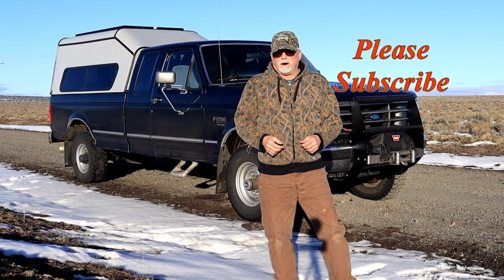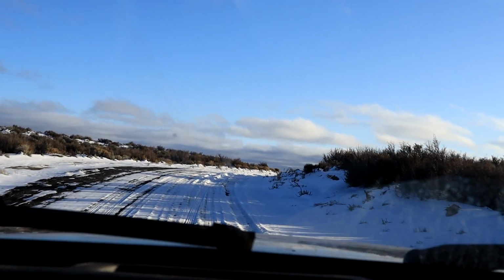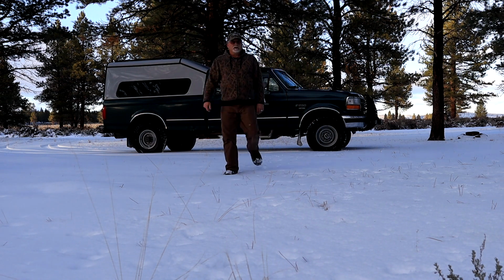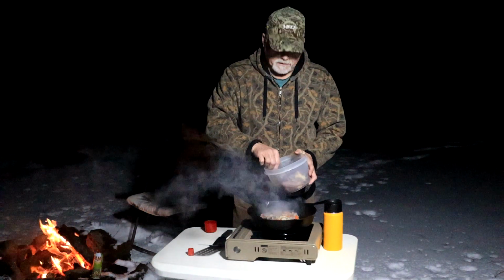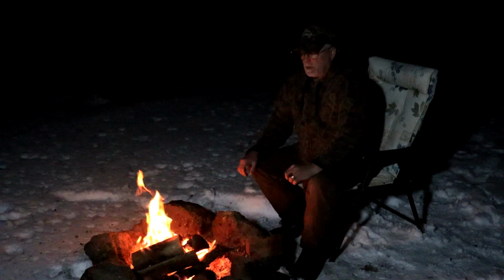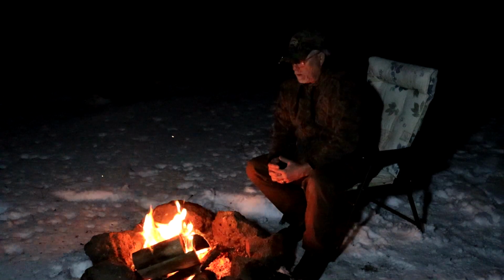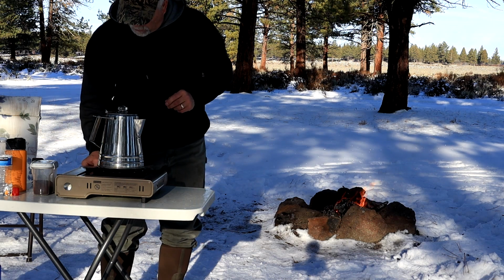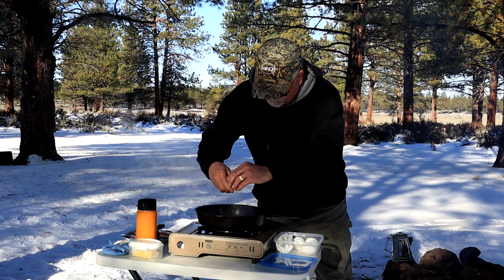Winter Solo Camping and Is It Safe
In this video I travel overland driving the "Old 96'er" a 1996 Ford F250 Diesel 4x4 and sleep in the camper canopy conversion in the Oregon high desert. I set up camp at the edge of a patch of ponderosa trees, then build a campfire have dinner and talk about solo camping safety. I rise early to cook breakfast and head for My home base. Camp looks out over the winter landscape that is the Central Oregon High Desert this time of the year, Beautiful in a rugged sort of way.
Come with me on a wintery adventure in the Backcountry.

Here's a big thank you to everyone who watches My videos I appreciate your support!

Gonagain Channel: Rick and Linda travel around the state of Montana and beyond in there converted enclosed cargo trailer showing you some of the coolest back country destination's.